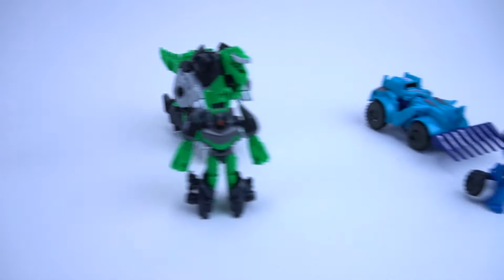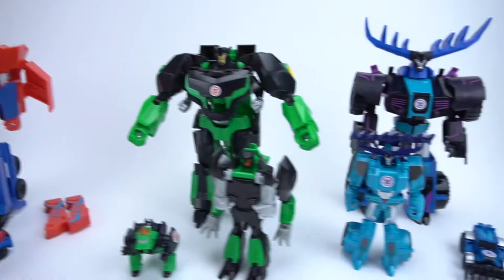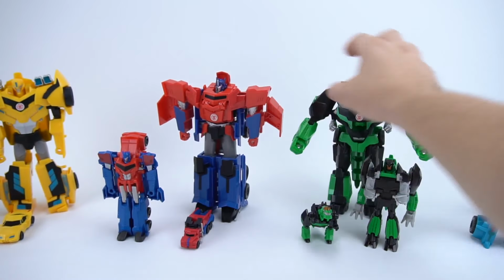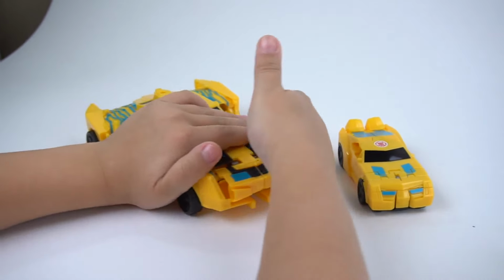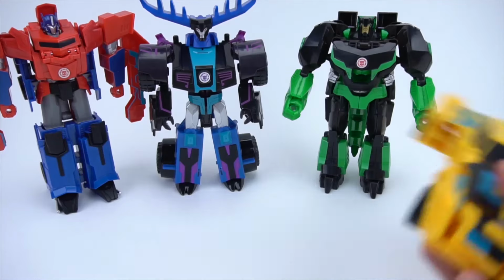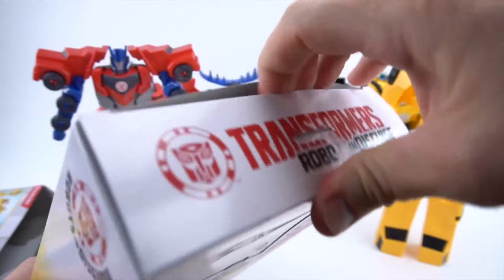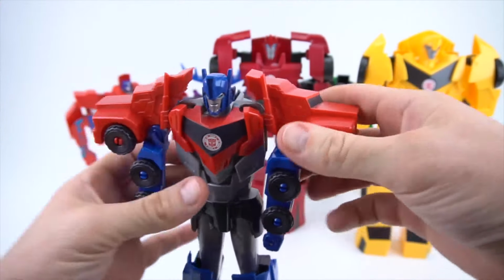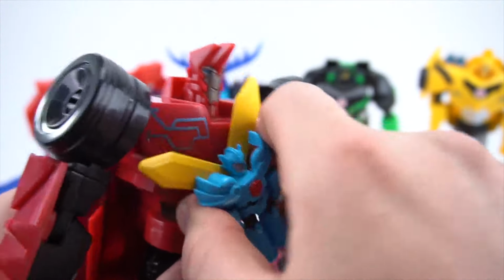TRANSFORMERS ROBOTS IN DISGUISE 3 STEP CHANGERS POWER SURGE COMBINER FORCE OPTIMUS PRIME BUMBLEBEE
Check out this compilation video of Transformers Robots in Disguise with Optimus Prime, Bumblebee, Sideswipe, Grimlock, Thunderhoof, and more. So many cool transformers and I can't wait for Transformers The Last Knight movie to come out! It is going to be so awesome!

NEW TRANSFORMERS ROBOTS IN DISGUISE 1 STEP CHANGERS WAVE 8 BISK AUTOBOT RATCHET ENERGON BOOST TOYS

Transformers One Step Changers Robots in Disguise Wave 1 2 3 6 Wave 8 NEW Bumblebee and Sideswipe!!

NEW! TRANSFORMERS 4 AGE OF EXTINCTION 1 STEP CHANGERS GALVATRON PROWL DINOBOT SLUG STRAFE ROLLBAR

These are 1 Step Transforming Transformers that are about 1:60 scale. Produced by Hasbro toys, look for more to come!